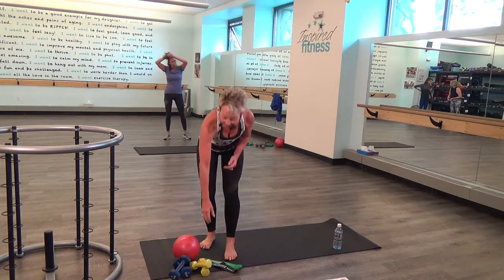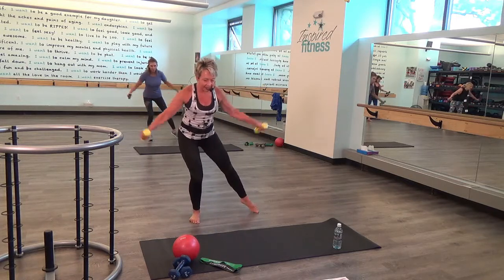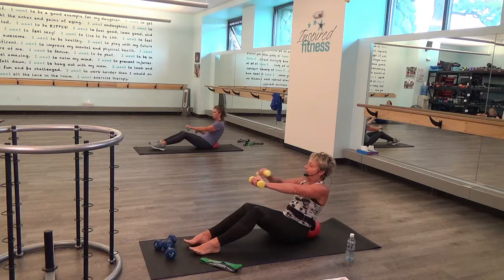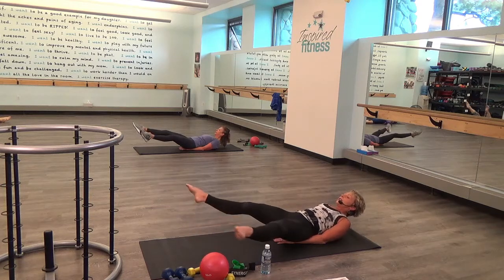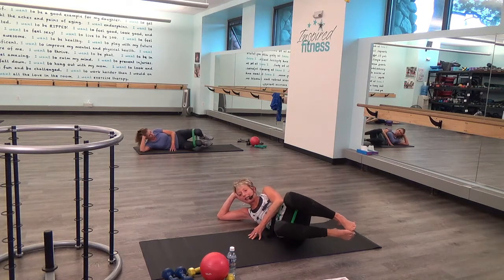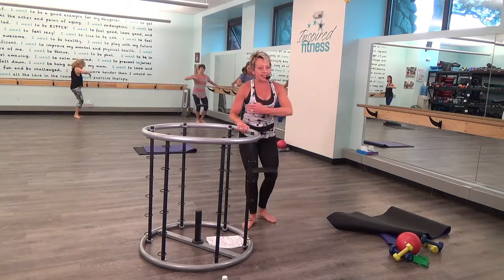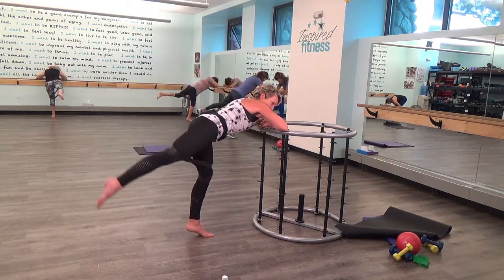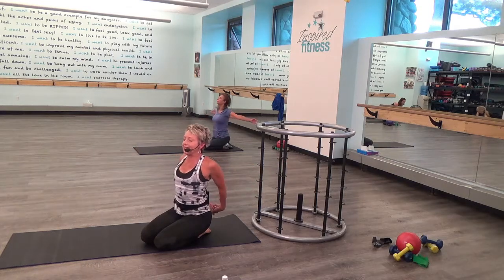PowerBarre Rockin' the Resistance Bands!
A new spin on your barre class today!  Creative uses for the circular resistance band.  You'll prefer having one that's a lighter resistance and one that's a bit more challenging for the type of work we do.  Lighter weights such as 2, 3 and 5 lbs. and optional small ball.  Enjoy and reap the benefits of this wonderful class!